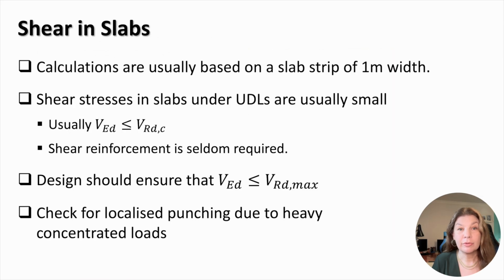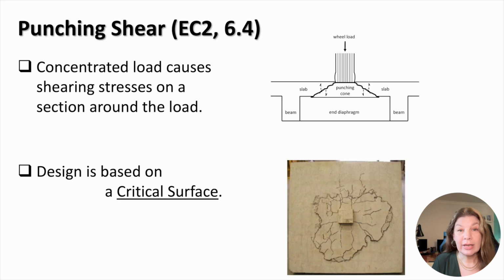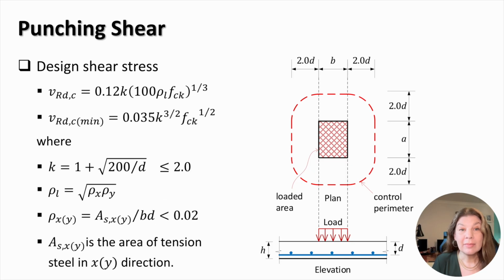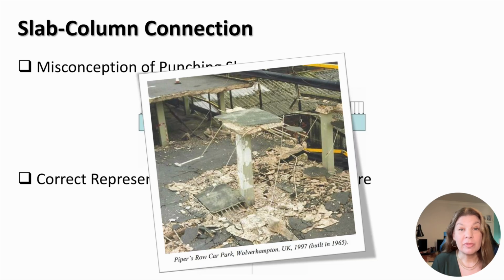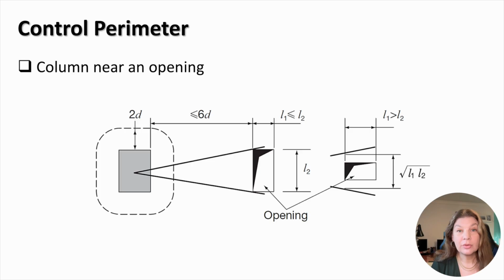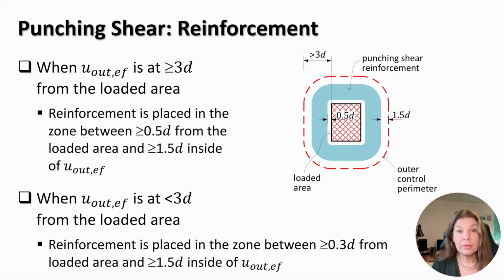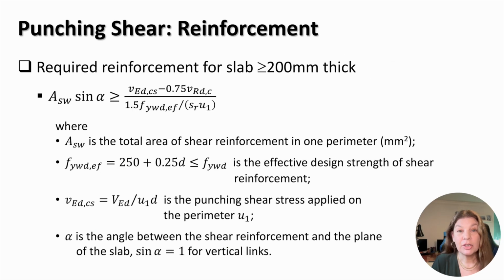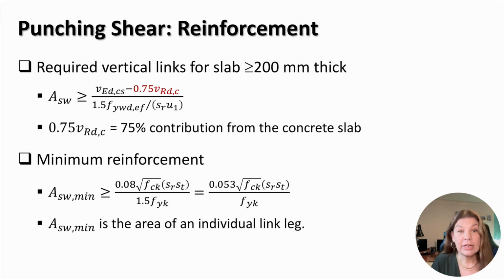Reinforced Concrete Design | Topic 9 Part 2: Punching Shear in RC Slabs | Eurocode 2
In this lecture, Topic 9 Part 2: Punching Shear, we explore the behaviour, assessment, and design of punching shear in flat slabs, focusing on how concentrated loads from columns and other supports can lead to brittle shear failure. We explain the Eurocode 2 design method, control perimeters, and the role of punching shear reinforcement when concrete alone is insufficient.

📌 In this lecture, we:
✅ Explain punching shear behaviour and failure examples
✅ Introduce the EC2 control perimeter and punching shear resistance
✅ Check concrete crushing limits and effects of edges/openings
✅ Identify when punching shear reinforcement is required
✅ Summarise link layouts, spacing rules and reinforcement design